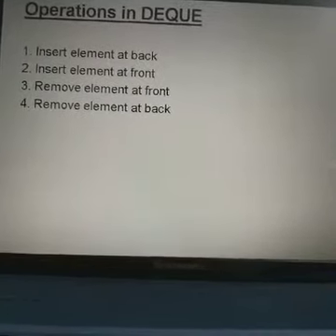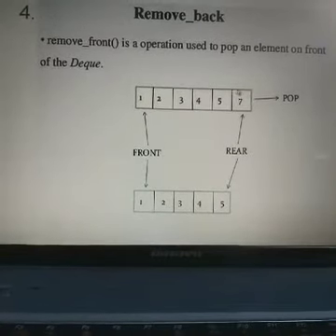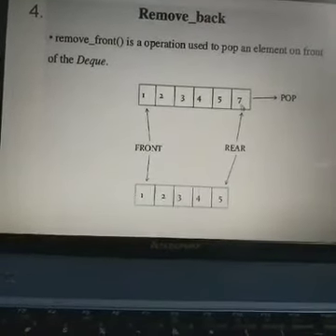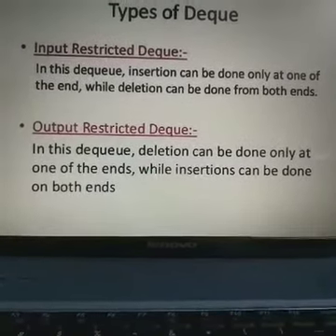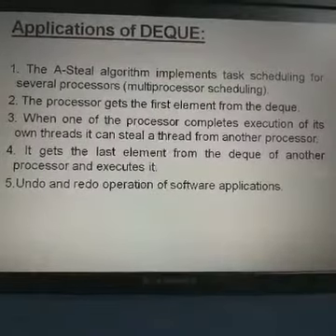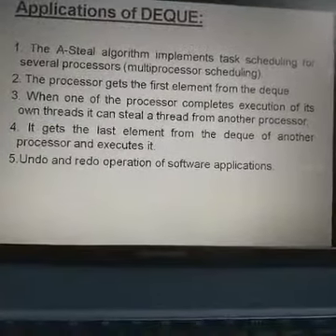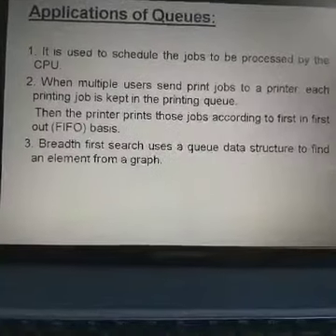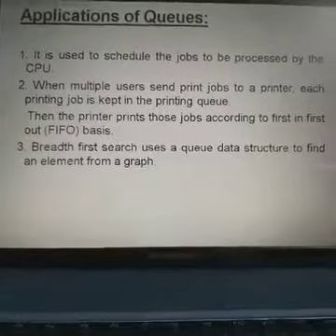DEQUE OPERATION : REMOVE_BACK & APPLICATIONS OF DEQUE & DEQUEUE DATA STRUTURE :IV